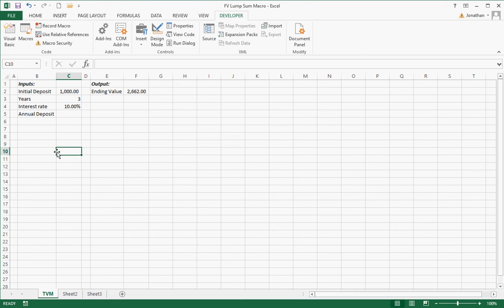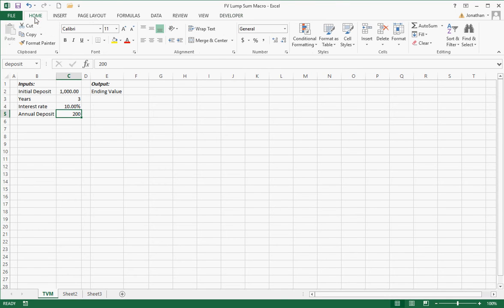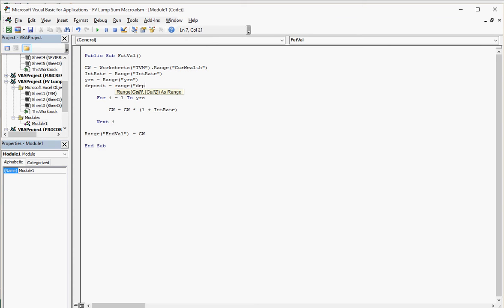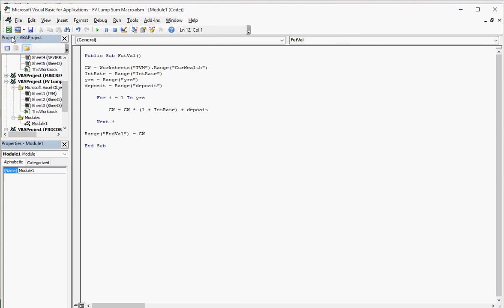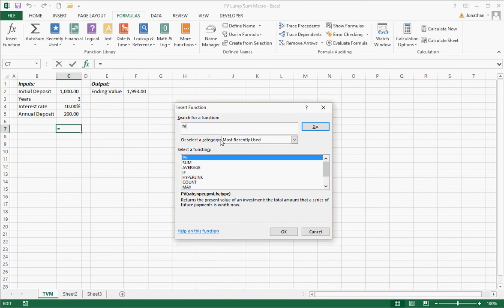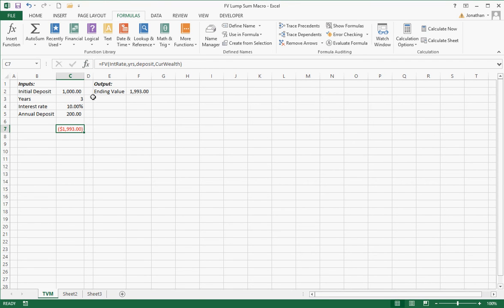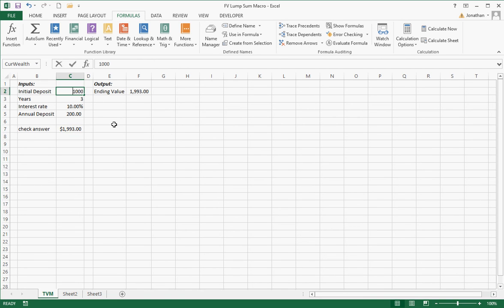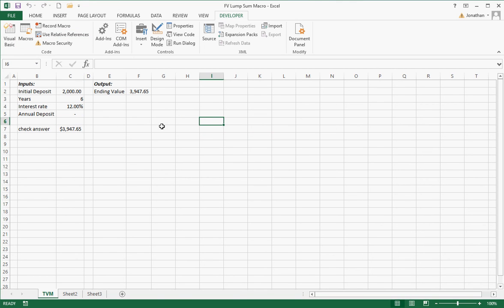Future Value Annuity VBA